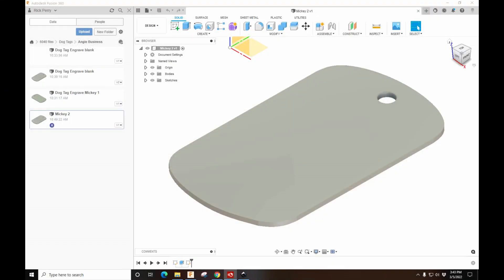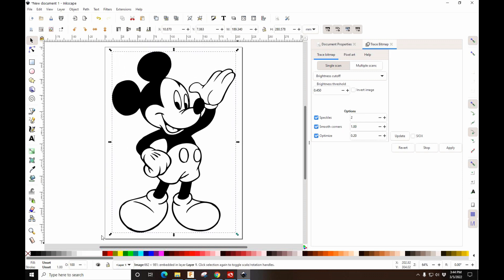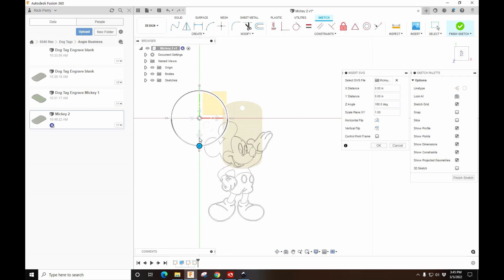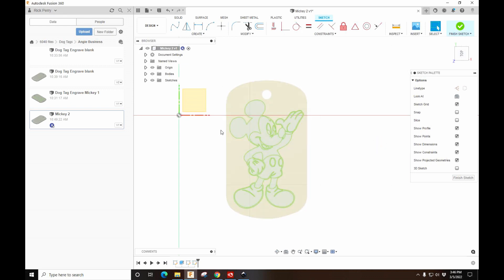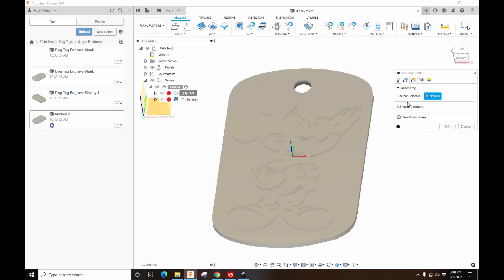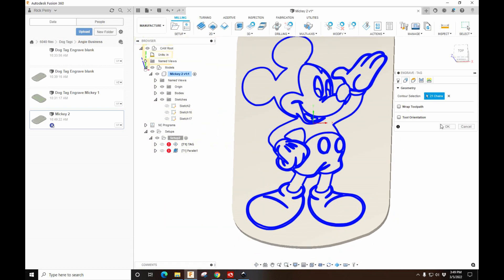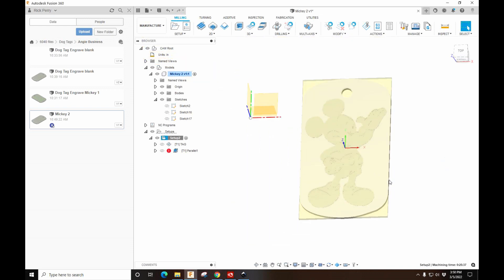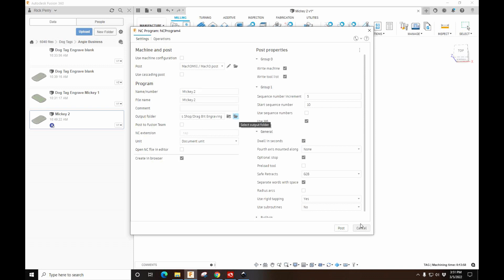Drag Bit Engraving in MACH3 and FUSION360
This is how I make custom Dog Tags with my business. Currently I have to use Fusion 360 and Mach3 to make this happen.
for the bits used in this video and all other jobs done here at my shop. Check them out, they are the best bits I have used to this day!